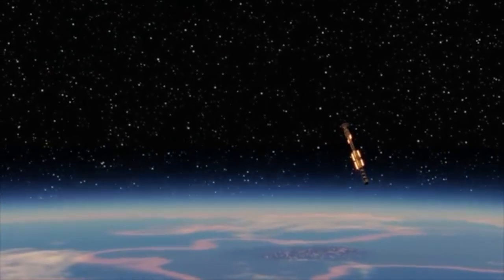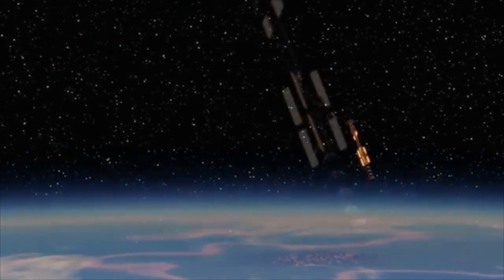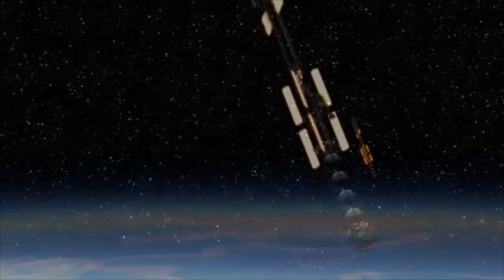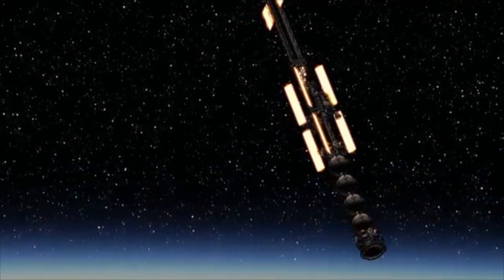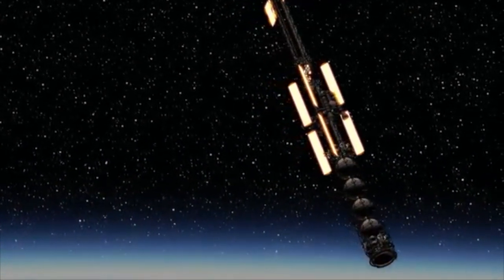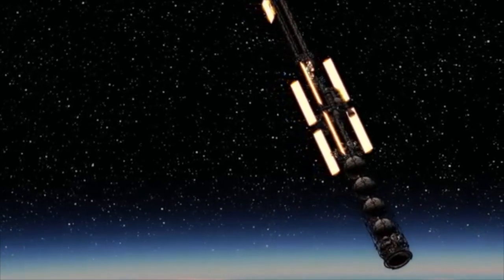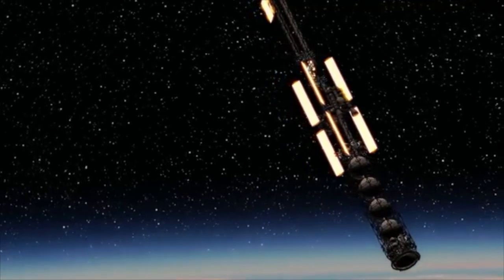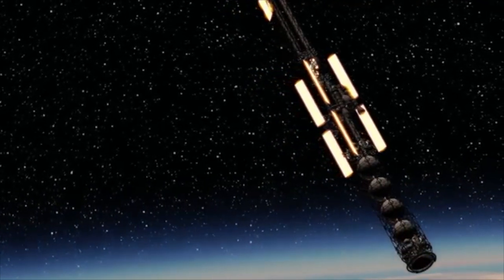Invaders - UKI¥O & C28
They're Coming